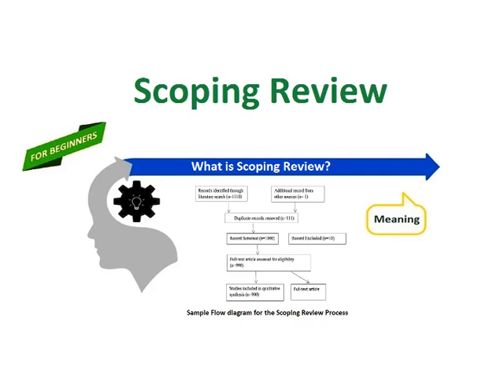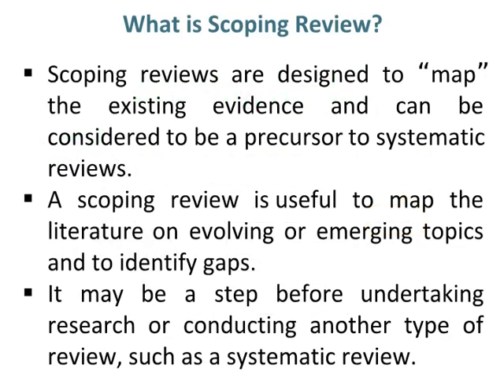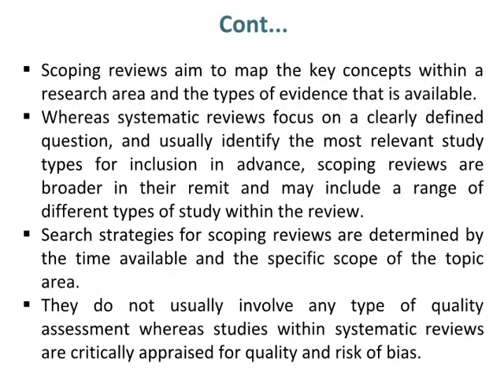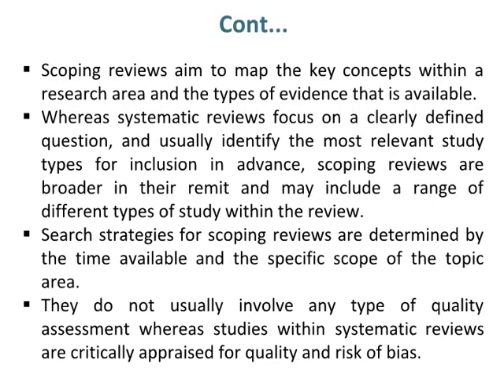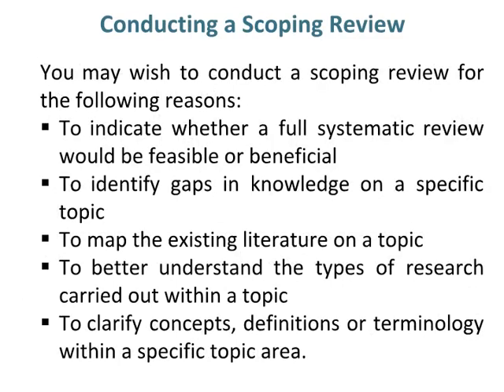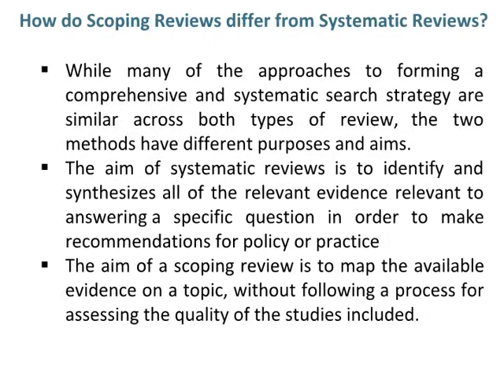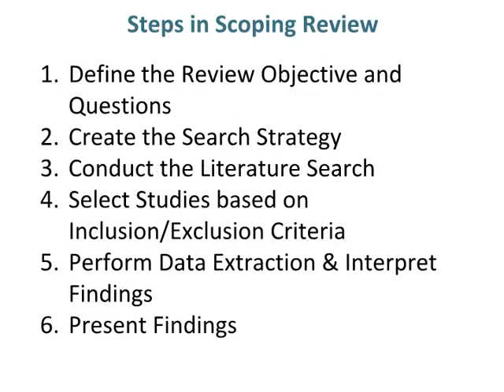Scoping Review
This video is about scoping review.